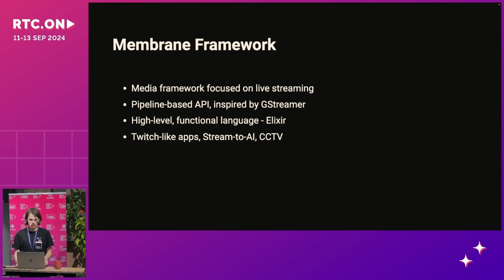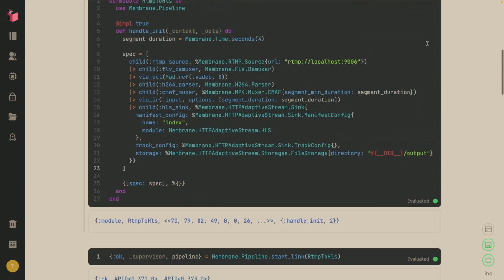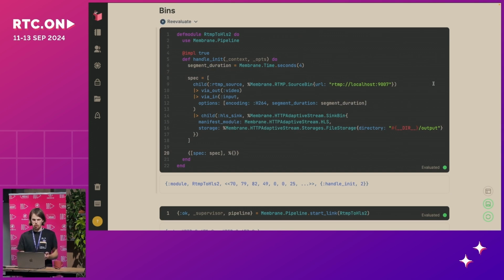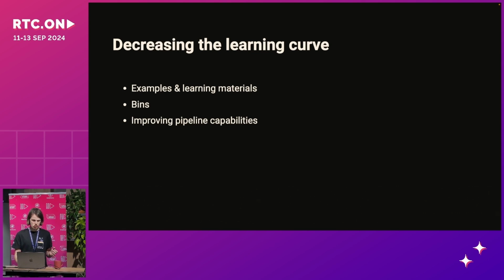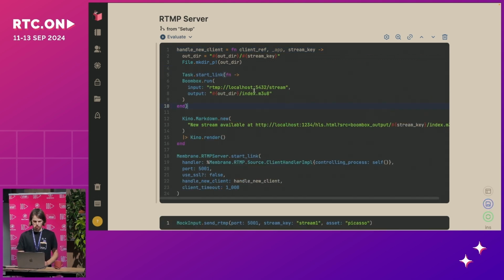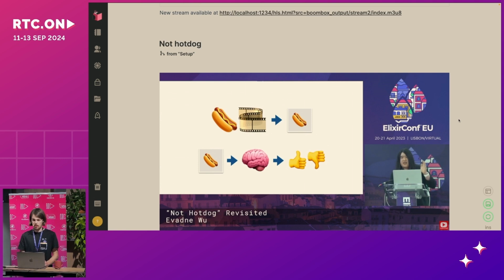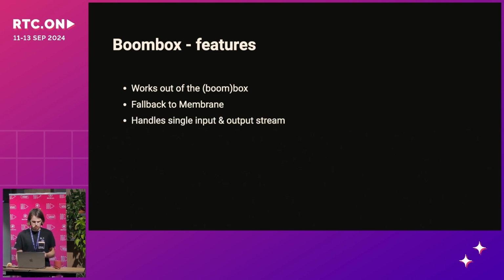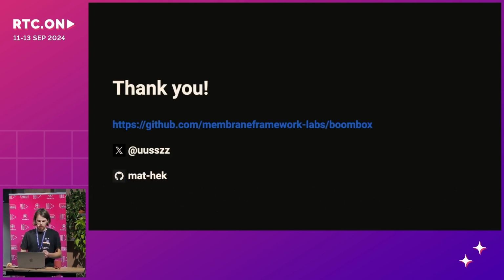Mateusz Front – Improving DX and adoption of Membrane Framework | RTC.ON 2024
Over the last 8 years of working on Membrane, we created a powerful and capable framework. Having some multimedia background, you can choose from over 60 plugins and build streaming software tailored to your needs. But what if you're not an expert in these things? Well, you have quite a steep learning curve ahead.

In this talk, I'll show our recent work that aims to flatten that learning curve and provide a smooth start into the intricacies of multimedia for everyone.